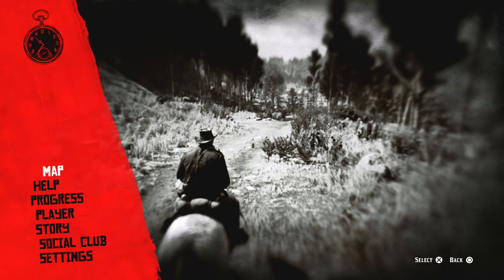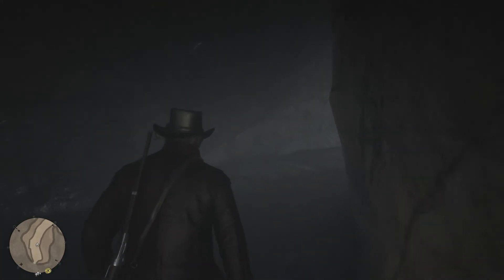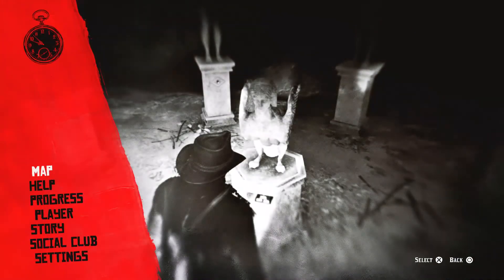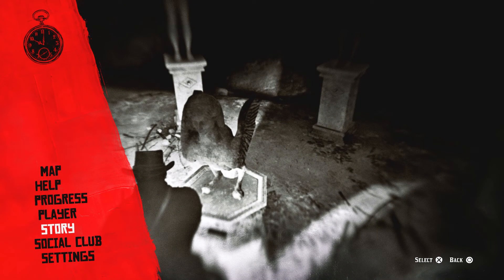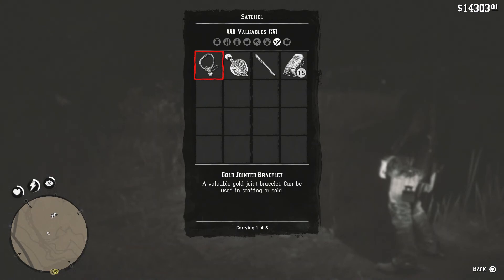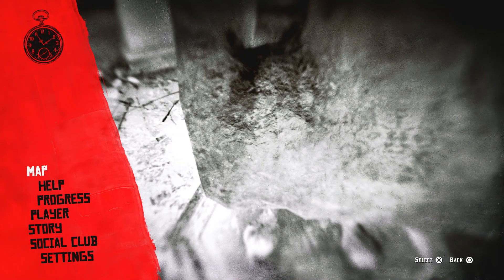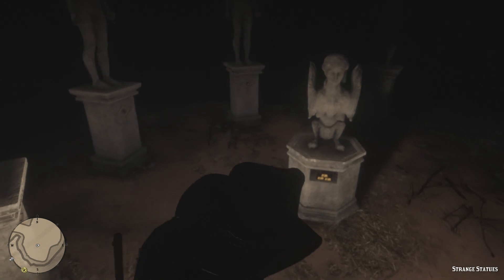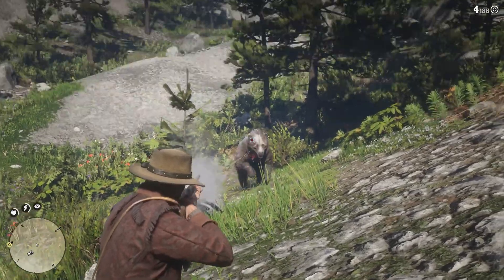RED DEAD REDEMPTION 2 - GOLD BARS MONEY GLITCH – (PS4 PRO)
THANKS TO WHOEVER FOUND THIS GLITCH OUT. THIS IS NOT A 60 SECOND INSTANT $15,000 MONEY GLITCH... THIS TAKES A LITTLE BIT OF TIME,, SET UP + GLITCH + REPEAT + SELLING(fencing) SO FUCK ALL THEM CLICK BAIT CHANNELS.

ps4 pro game play playstation xbox one epic race funny custom races RED DEAD REDEMPTION 2 RDR2 GTA V online money glitch RP glitch give cars to friends god mode modded account giveaway max2gtav_  maxnoffe big titties nipples SSSniperWolf nude pictures troll trolling gta 5 gta 6 gta 7 video test twitter snap chat facebook parkcour parkour new dlc gunrunning update deathmatch fail army worldstar fuck trump and his bitch Hello! Filth flar'n filth, motherfucker, dick, pussy, snot, and shit. Good night! Suck my dick!